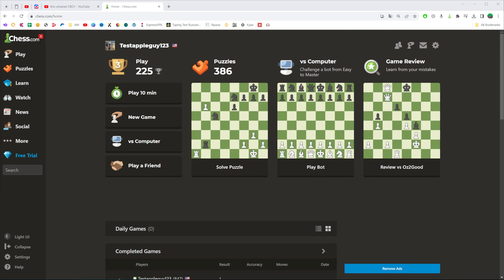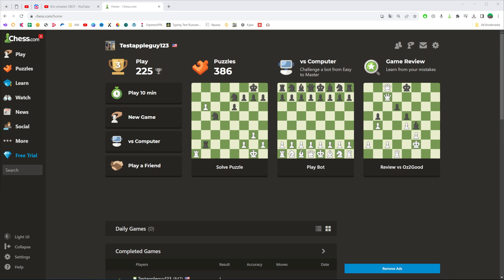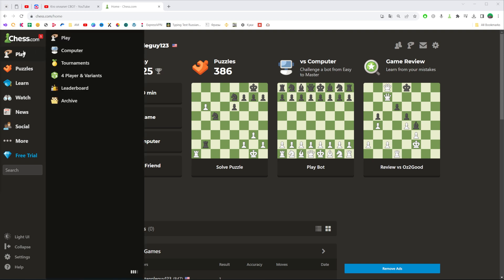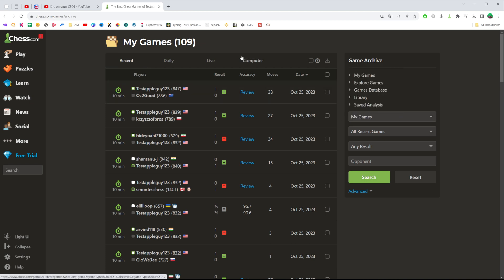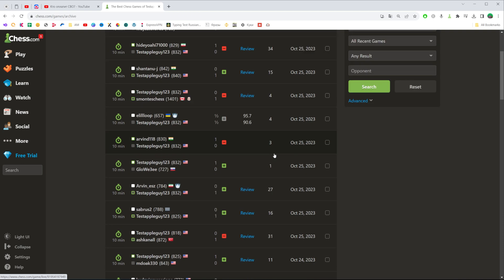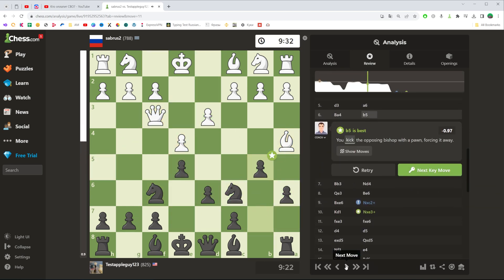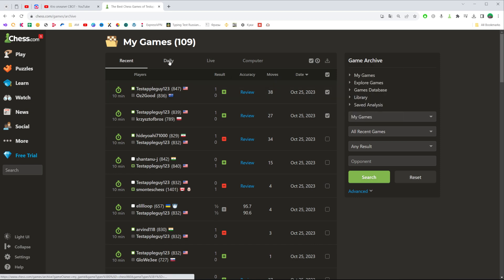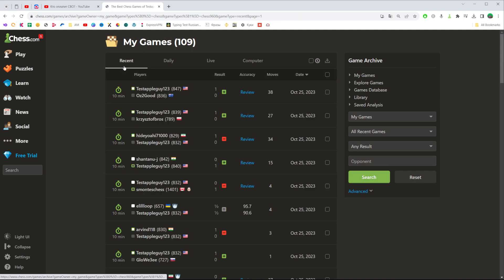How to Check Your Archived Games on Chess.com - Full Guide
If you are looking for a video about how to check your archived games on chess.com, here it is!